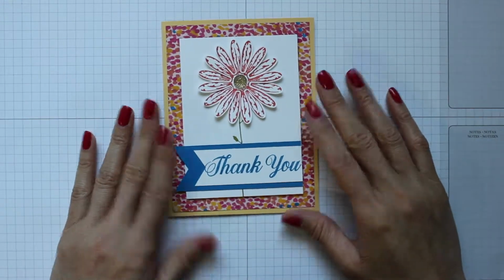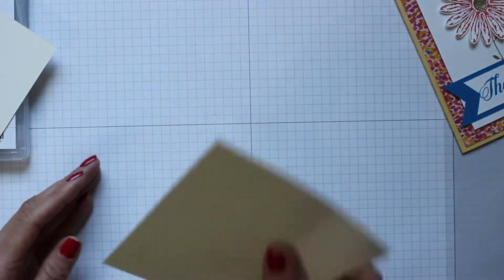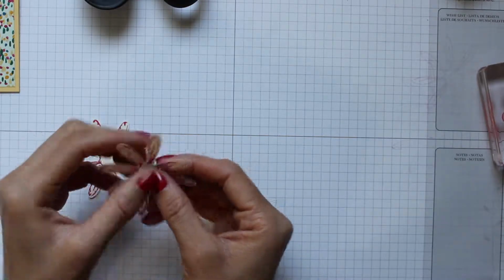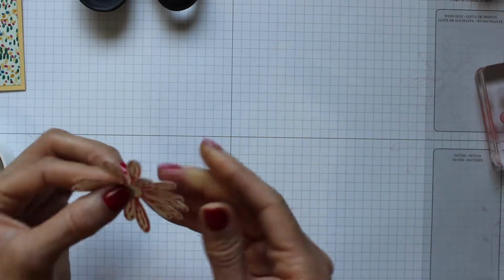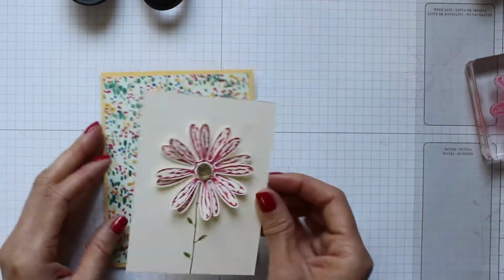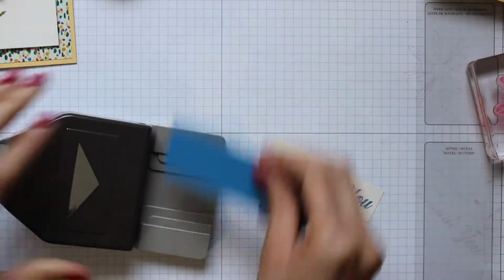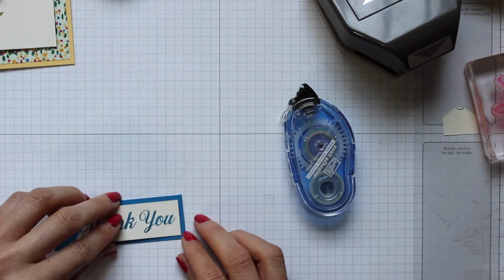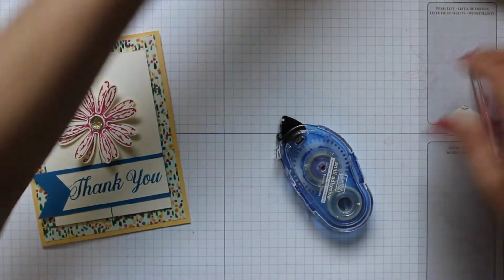Stampin Up Daisy Delight Thank You card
Supply list:
Daisy Delight Stamp Set Item# 143669
Daisy Punch Item# 143713
Melon Mambo Stamp Pad Item# 147051
Old Olive Stamp Pad Item# 147090
So Saffron Cardstock Item# 105118
Very Vanilla Cardstock Item# 101650
Pacific Point Cardstock Item# 111350
Garden Impressions DSP Item# 146289
Gold Faceted Gems Item# 144141

Dimensions:
Card Base 5 1/2" x 4 1/2"
DSP 5 1/4" x 4"
Very Vanilla Cardstock (on front) 4 1/2" x 3 1/4"
Very Vanilla Cardstock (inside) 5 1/4" x 4"
Pacific Point Banner 4" x 1 1/4"
Very Vanilla Banner 3 1/2" x 1"